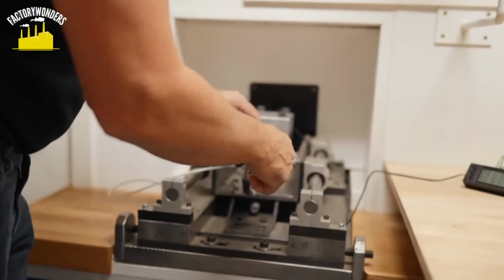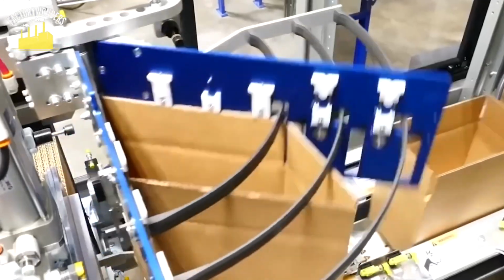How Bullets Are Made | The AMAZING Bullets Factory Process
Bullets have long been an essential component in both defense and sporting arenas, evolving significantly over the centuries. This critical element of ammunition has become a cornerstone of military and recreational shooting practices worldwide. Despite advancements, ancient manufacturing methods are still valued for their ability to produce precise and reliable projectiles.

This is Factory Wonders! A heavenly space featuring harvesting innovation and production line insights.